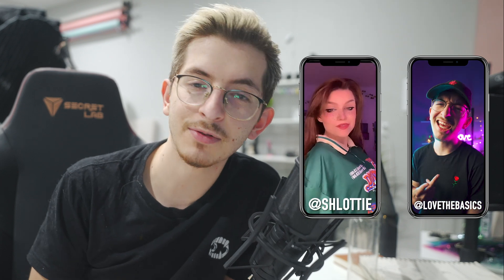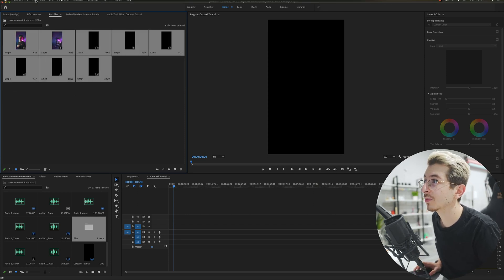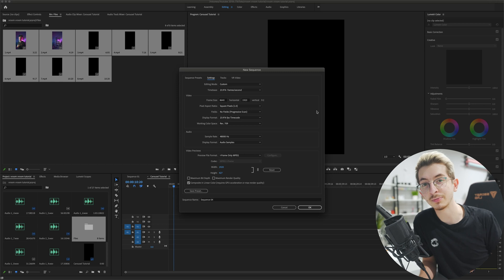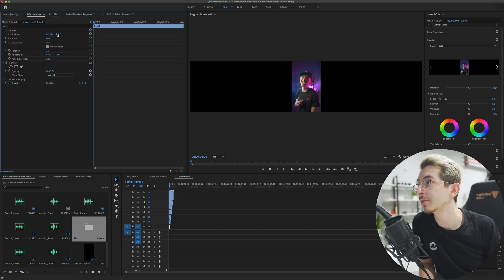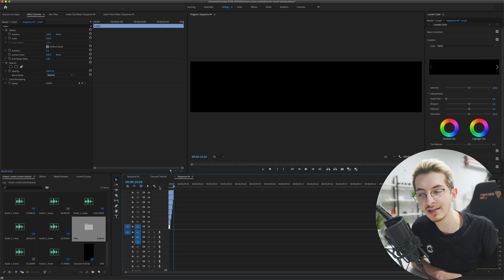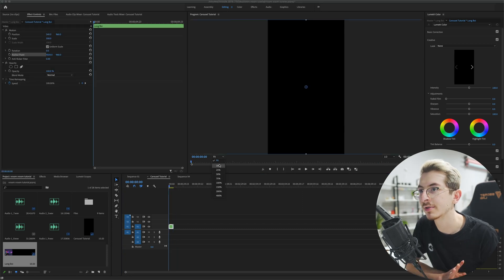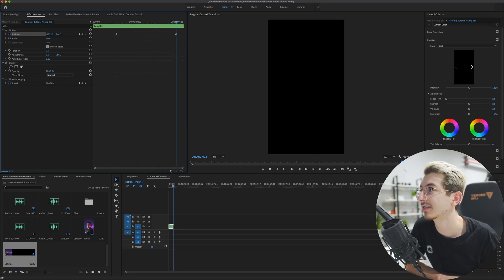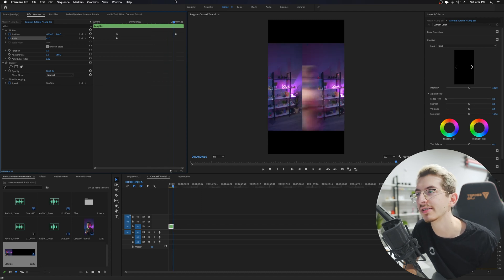INFINITE SLIDE TRANSITION in PREMIERE PRO | SlideShow Transition